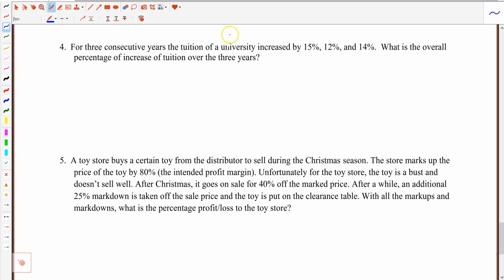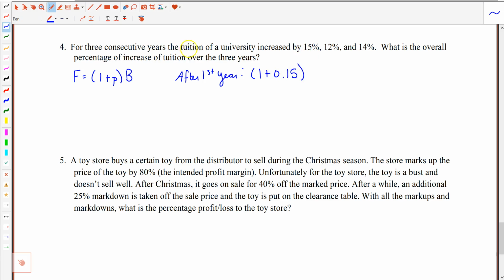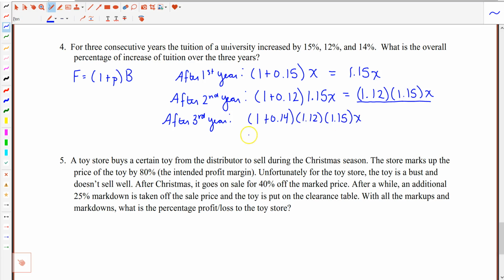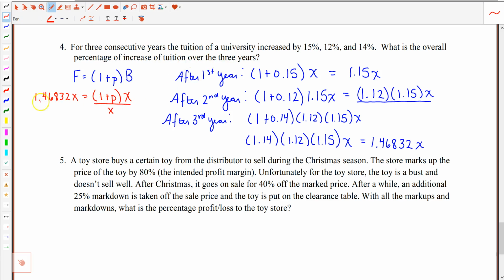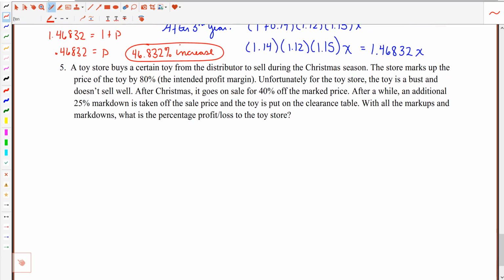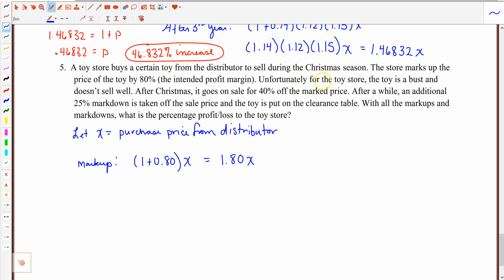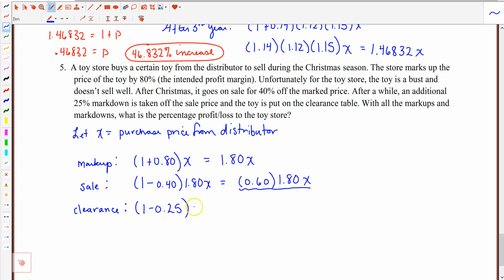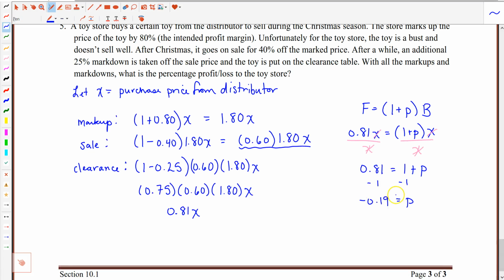Finance: Repeated use of percent change formula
Using the percent change formula repeatedly